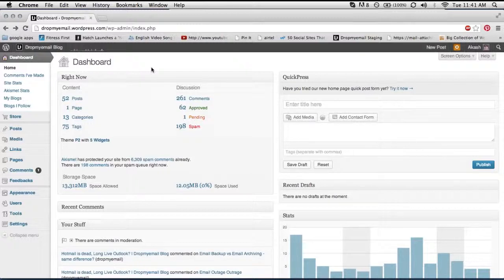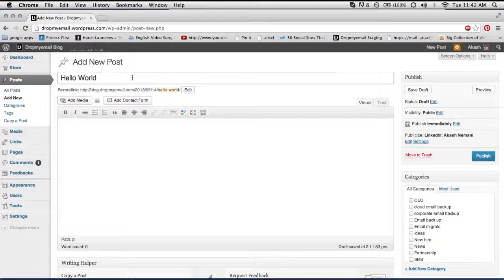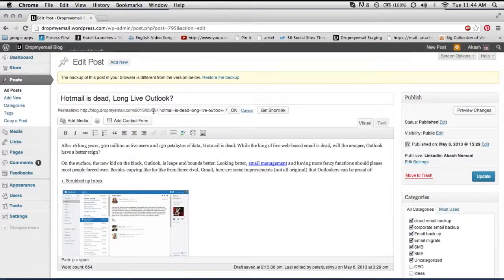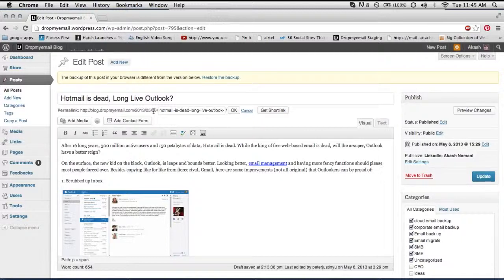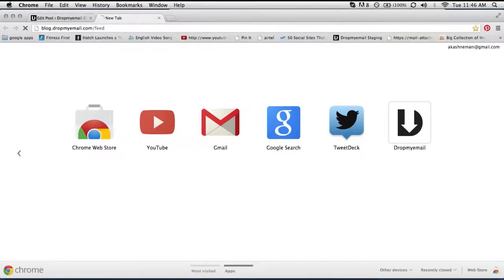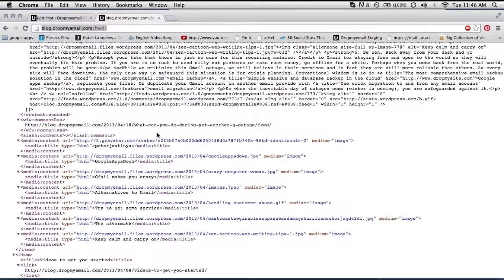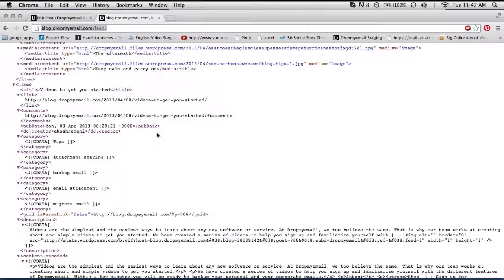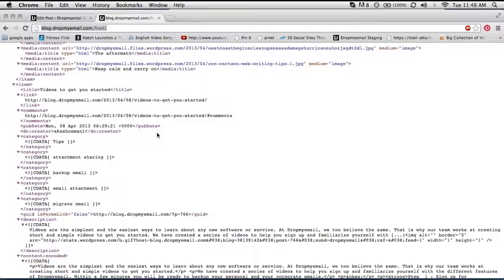Corporate Blog : Promoting your Blog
In your bid to promote your corporate blog, you will encounter  terms like RSS and permalink, which are basic functions of the blog that indirectly help to boost your readership. This video shows you how to identify and utilize the RSS and permalink to promote a particular post which may have lost visibility upon being archived.